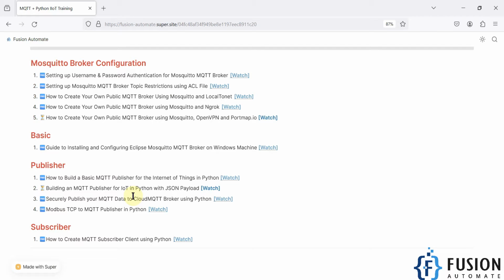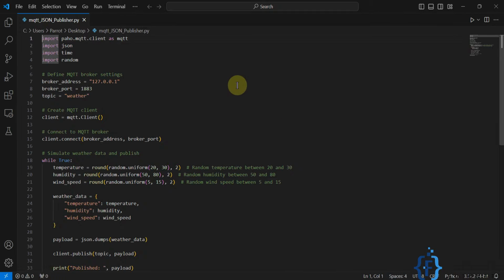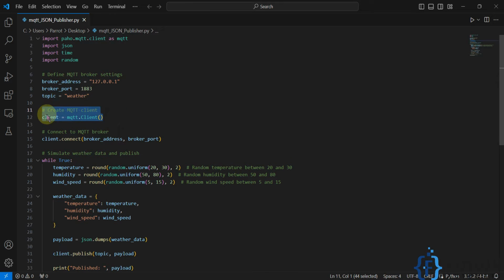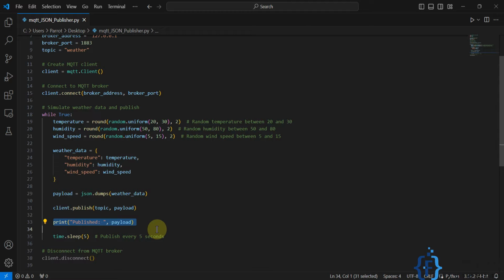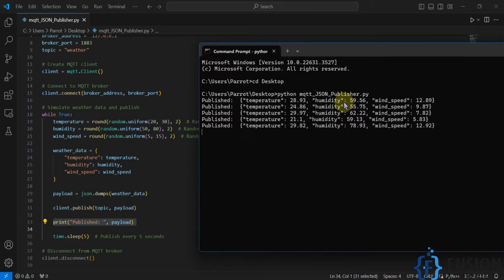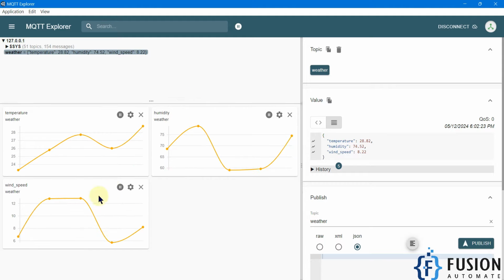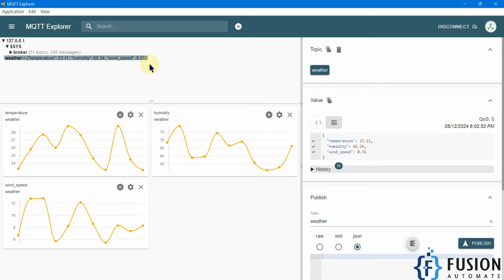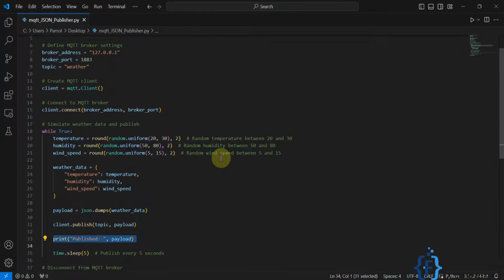How to Build MQTT Publisher in Python to Publish JSON Payloads to a MQTT Topic | IoT | IIoT